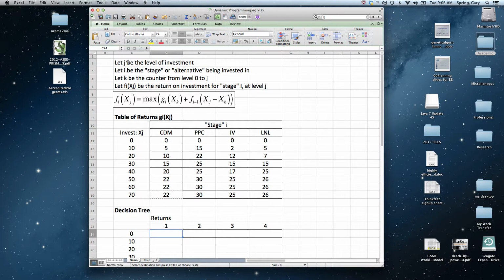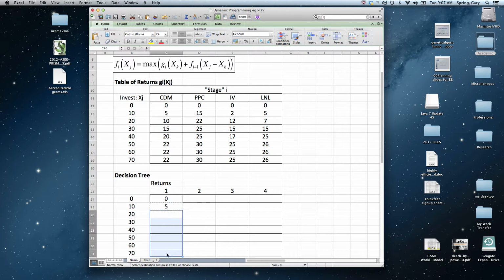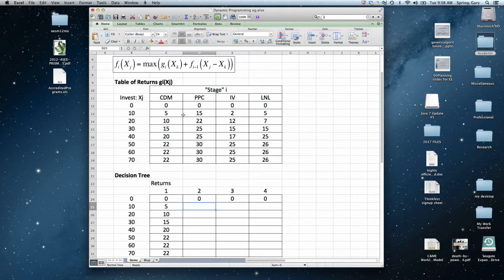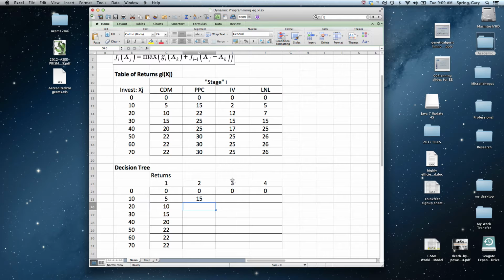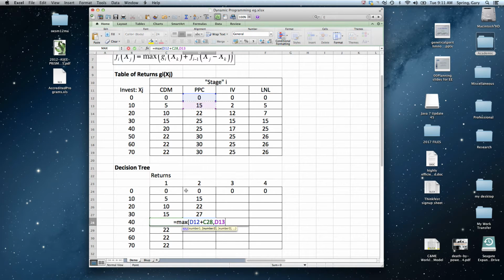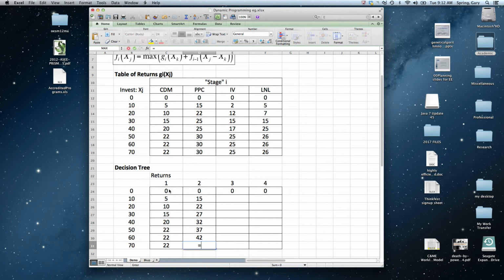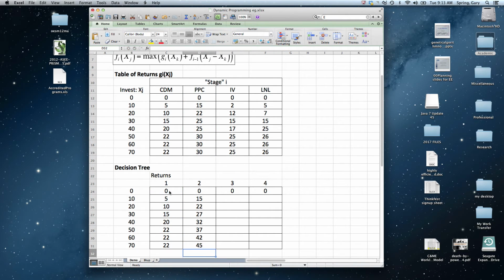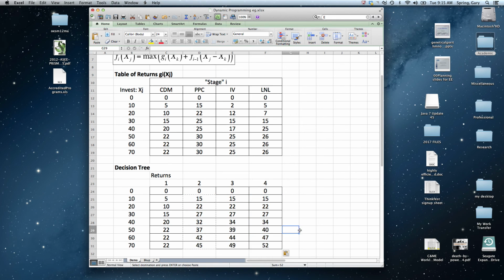DP 1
A simple example of using Excel to solve a Dynamic programming problem